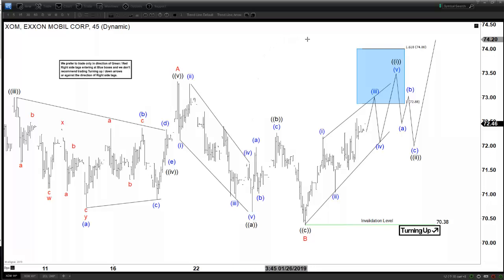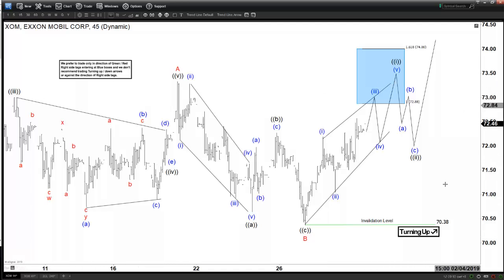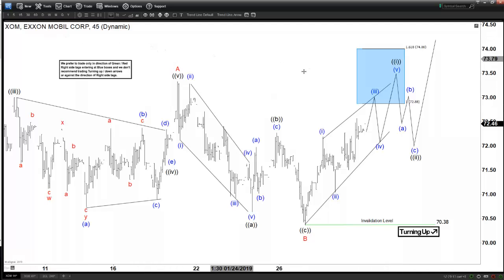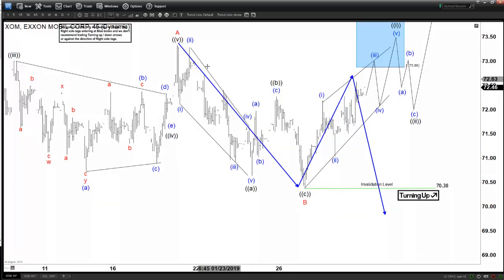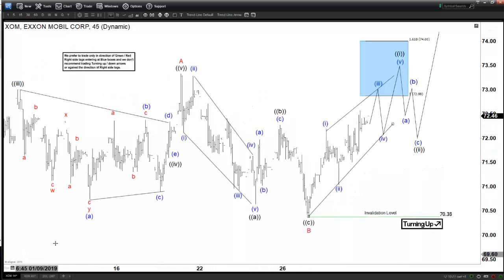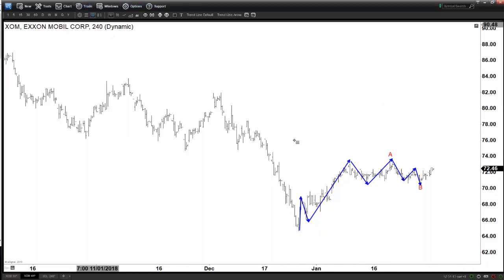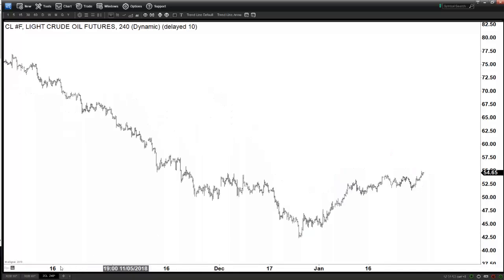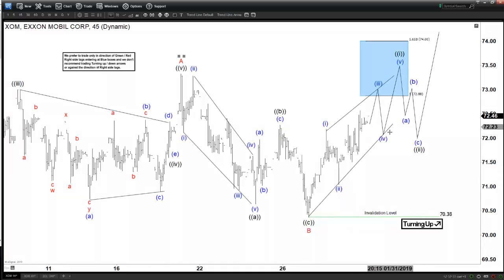Exxon Mobil is Expected To Rally | TECHNICAL ANALYSIS | ELLIOTT WAVE FORECAST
This video explains the short term Elliott Wave path of Exxon Mobil. The stock is expected to continue the rally higher as another 5 waves provided pivot on January 29, 2019 low stays intact.

✪ Important Tags